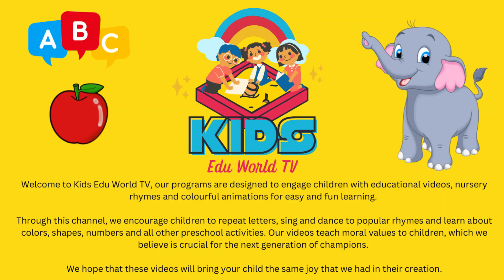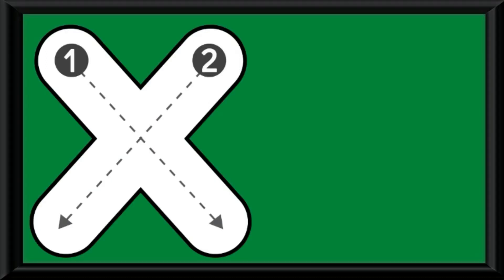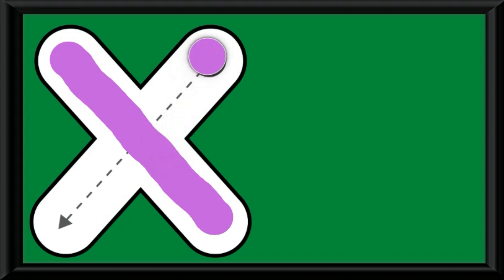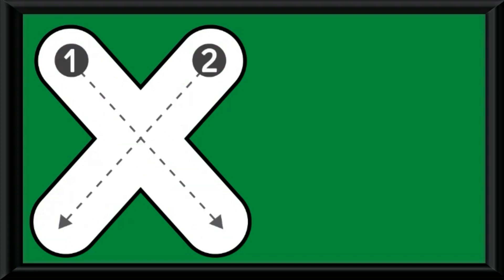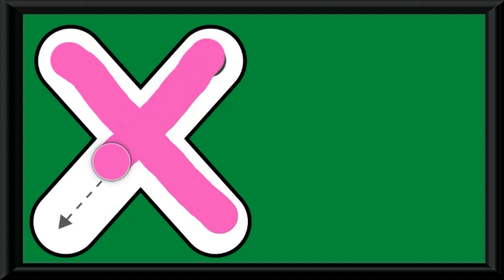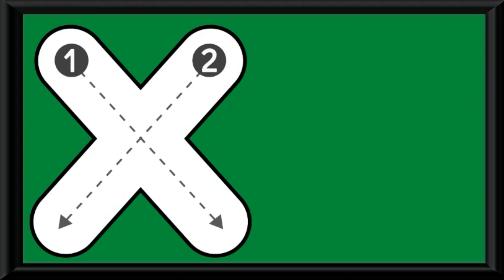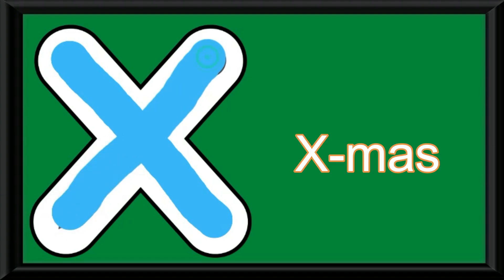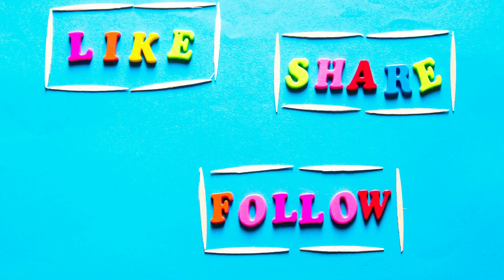Trace Letter X | How to write Alphabet ABCD | Phonics Sound | Lines - Curve And Slanting🙂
Hello Kids👼

In this video, you will learn how to trace letter X with help of slanting lines. We will upload more such videos which will help you learn Alphabet easily with the help of Lines and Curve.

Parents please encourage your child to trace letters while they are watching the video.

एबीसीडी आसानी से सीखें - पढ़ना सीखे इंग्लिश अक्षर ABCD और याद करे